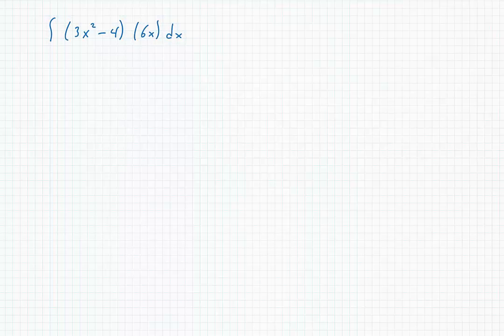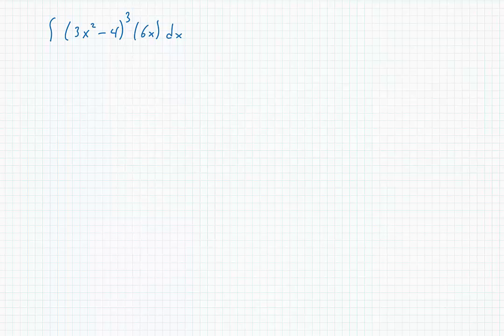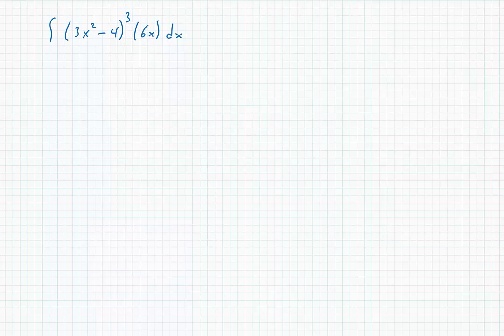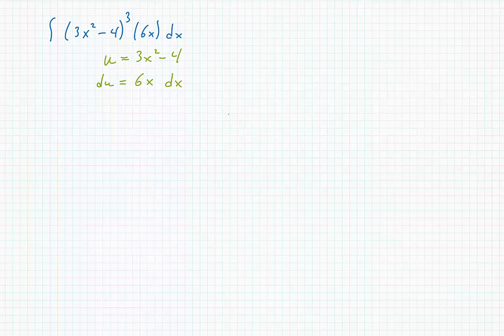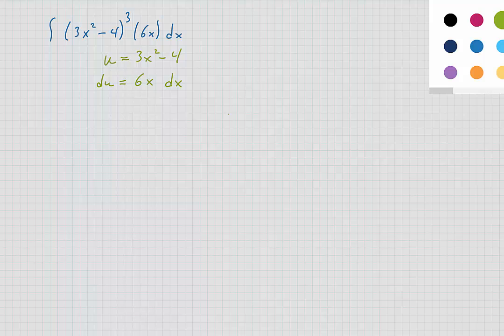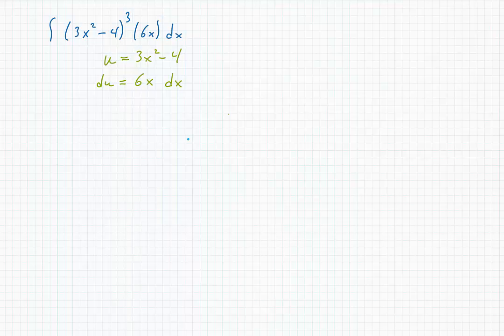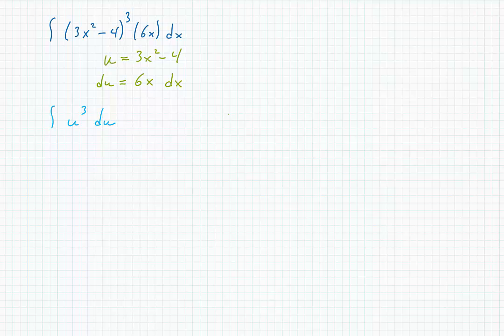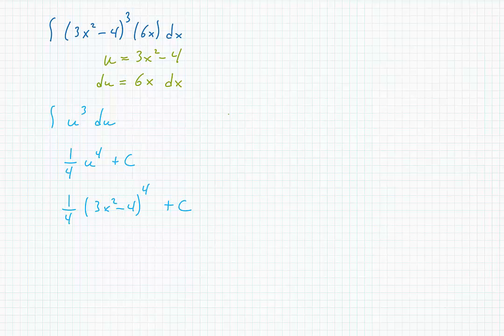Antidifferentiating the Chain Rule 1